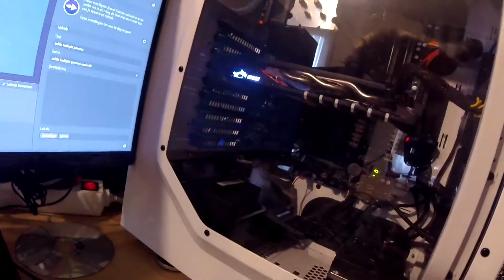vlog thingy and recording setup